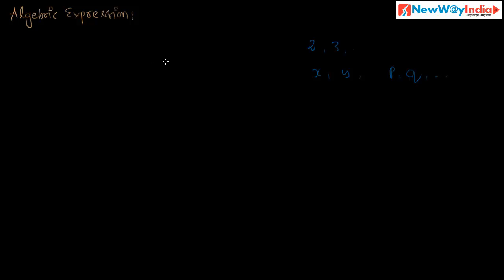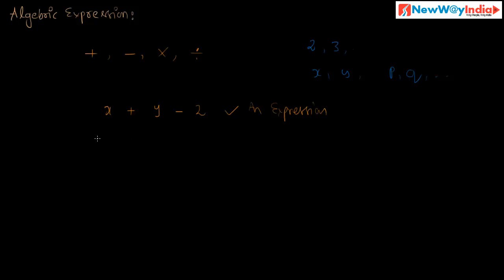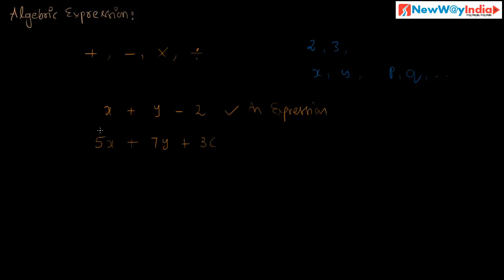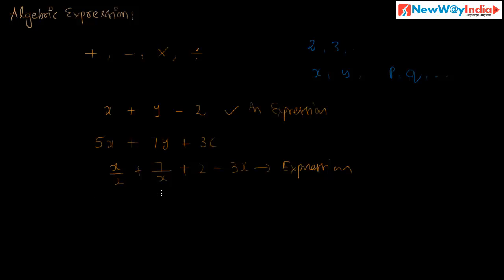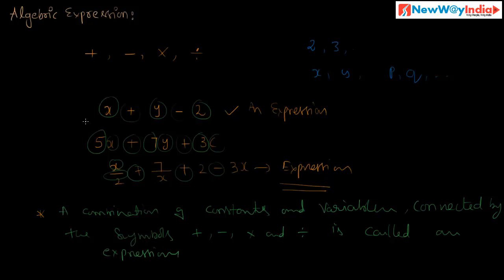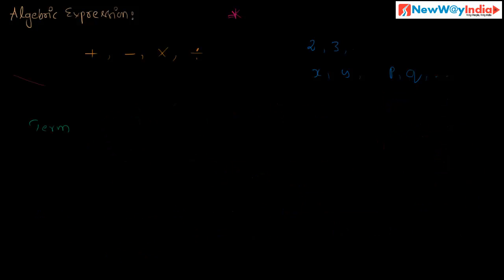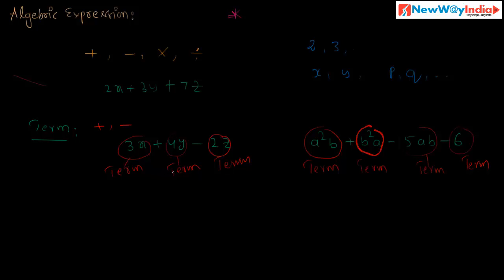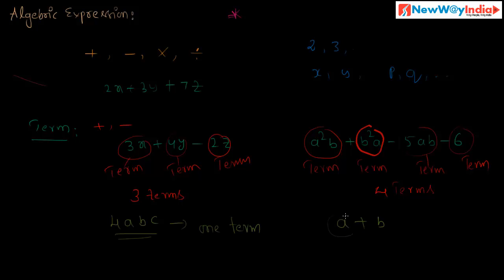ICSE CBSE Class 7 Maths - 03 - Algebric Expression Definition (Ch: Algebraic expressions)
- CBSE Maths Algebric Expressions Best Lessons Videos India Exams.
- Mathematics Class VII / 7 CBSE, ICSE and NCERT Videos Lessons.
- Class VII / 7 - Online Maths for CBSE, ICSE, NCERT India.
- Free Online Maths Class For CBSE Class VII
- CBSE Class VI maths, ICSE Class VI maths - Algebric expressions
Happy Learning!
NewWayIndia Team.